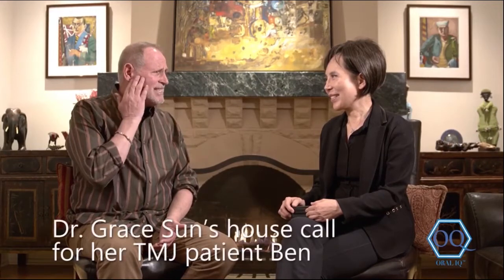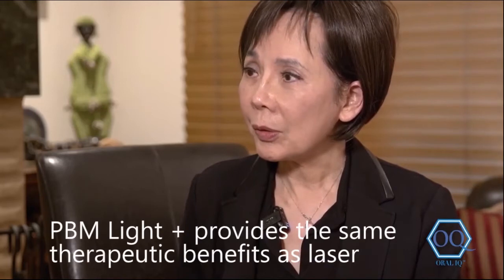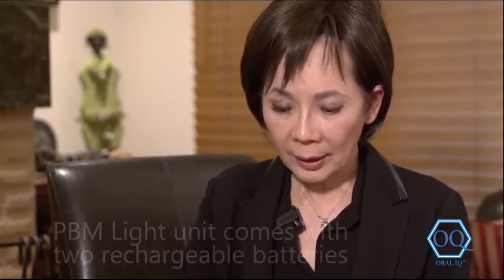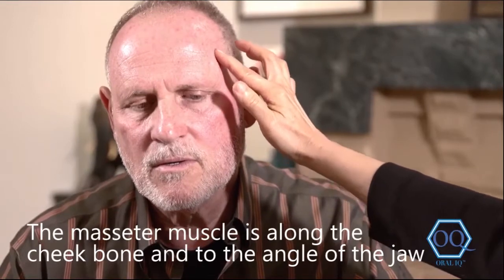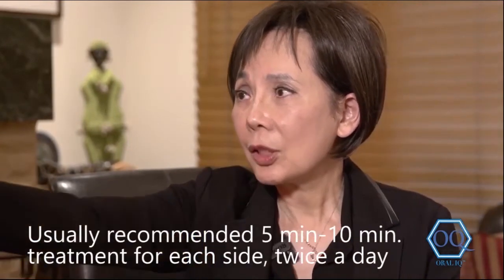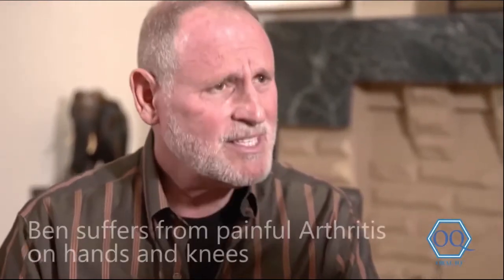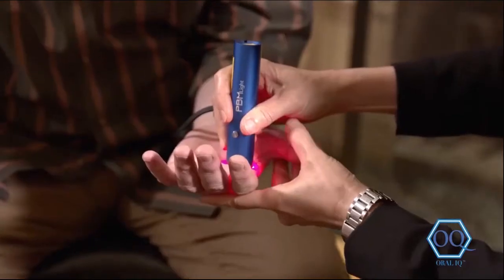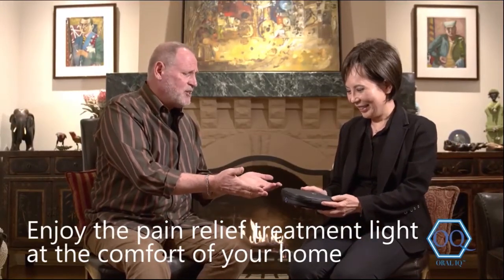TMJ Treatment at Home with PBM Light +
In this video Dr. Sun shows patient Ben how to treat his TMJ pain with "PBM Light +", a combination red and near-infrared PBMT device, convenient for home treatment. "PBM Light +"  reduces inflammation, relieves pain and promotes healing.

Dr. Grace Sun FAACD, MALD, MAGD MICOI is a highly credentialed health practitioner, accredited as a Master of the Academy of Laser Dentistry. She is also an Accredited Fellow with the American Academy of Cosmetic Dentistry.

An early adopter of low level laser technology (LLLT) and having written the first peer-reviewed article on LLLT in a dental publication, Dental Clinics of North America, Dr. Grace Sun is uniquely qualified to demonstrate the benefits of PhotoBioModulation Therapy (PBMT), an identical derivative of LLLT that can be administered at home.The device comes in two variations: "PBM Light," a silver-bodied unit that outputs 630, 660 and 850 nano-meters, and a more powerful blue-bodied variant, "PBM Light +", which outputs 660, 850, 940nm light wavelengths. "PBM Light +" is more deeply penetrating than "PBM Light", suitable for soft tissue treatment applications like muscle, complex joint structures, bone and nerve tissues.